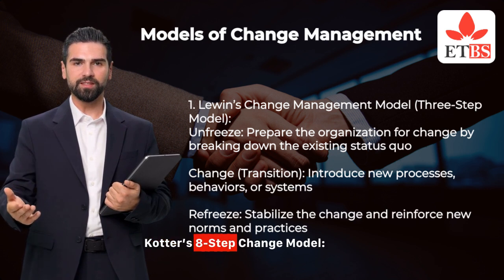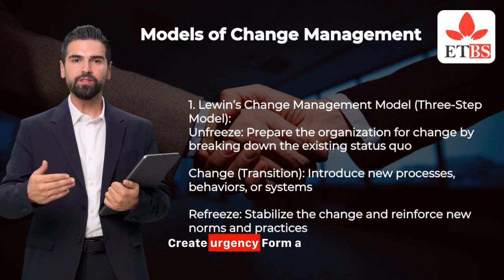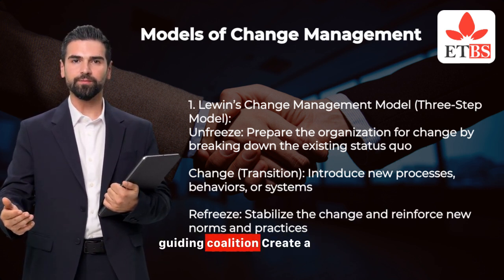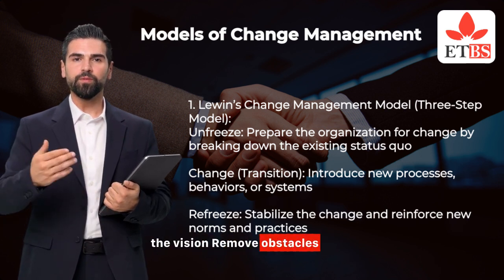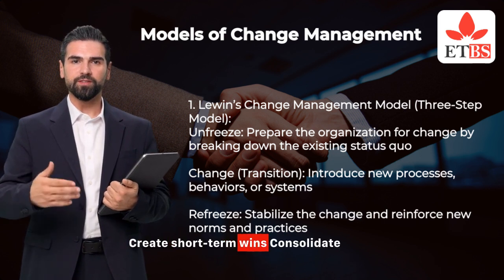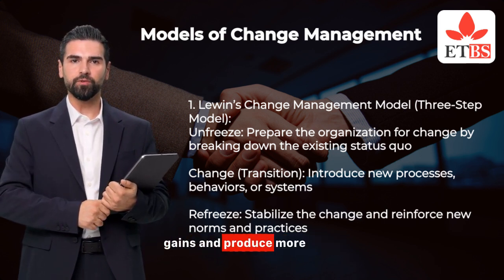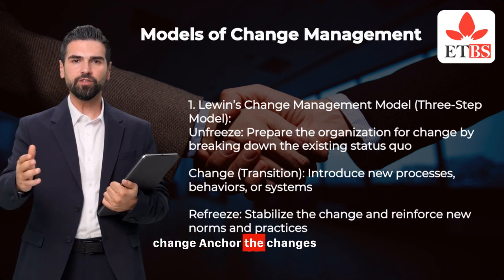Organizational Behaviour Module 9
In today's volatile, uncertain, complex, and ambiguous (VUCA) business environment, the ability to manage and adapt to change is no longer optional, it is existential. Organizations that fail to evolve are rapidly outpaced by their competitors or rendered obsolete by technological shifts, consumer preferences, or economic turbulence. Hence, understanding Organizational Change and Development (OC&D) is a strategic imperative.
This module explores the theories, drivers, types, strategies, challenges, and processes associated with organizational change and development. It examines both planned and emergent change, emphasizing the need for agility, resilience, and proactive leadership. It also addresses the psychological and structural dynamics involved in transitioning individuals, teams, and institutions from a current state to a desired future state.
Organizational Development (OD), as a systemic and values-driven approach to change, is introduced as a long-term, strategic process aimed at improving organizational effectiveness, health, and performance through planned interventions based on behavioral science knowledge.